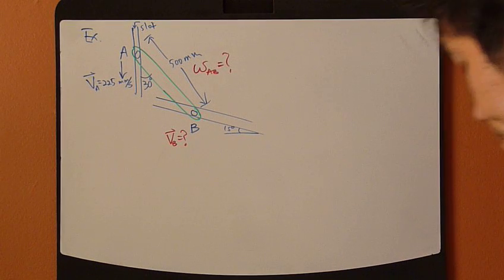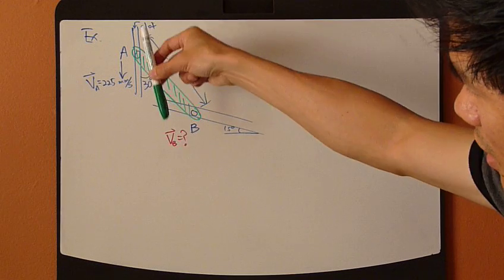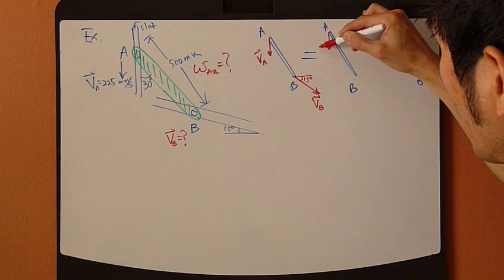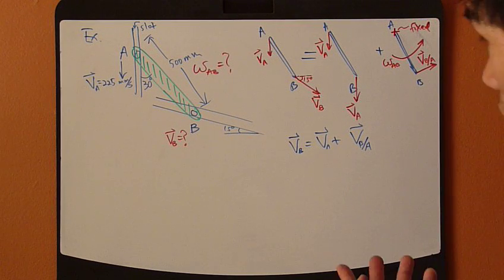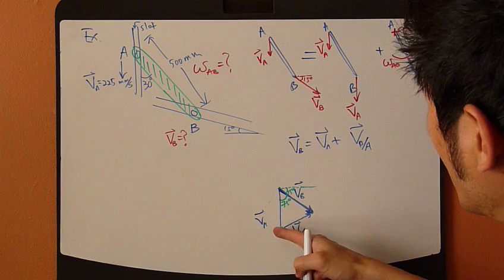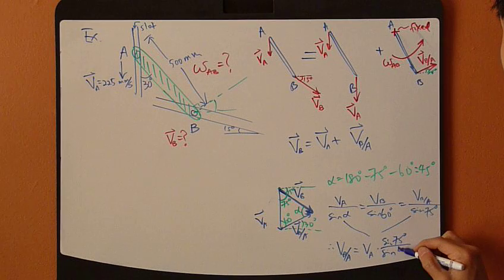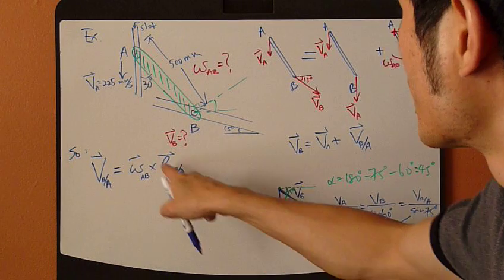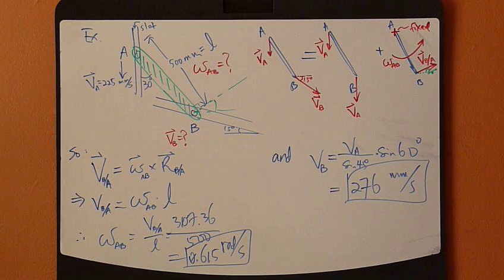Engineering Dynamics Ch.16 Part5: Rigid Body Kinematics - Rotation About Fixed Point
Rigid body kinematics, rotation about a fixed point, angular velocity